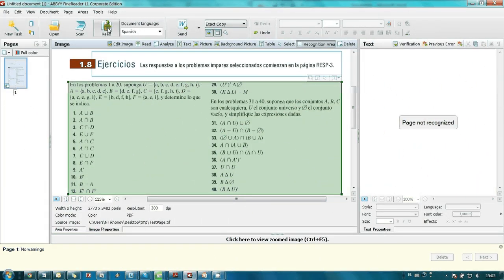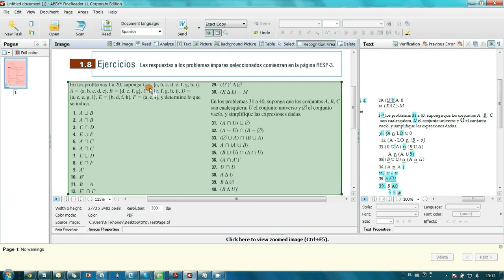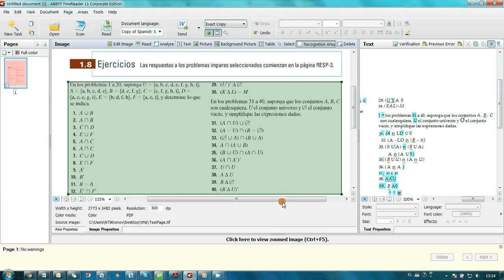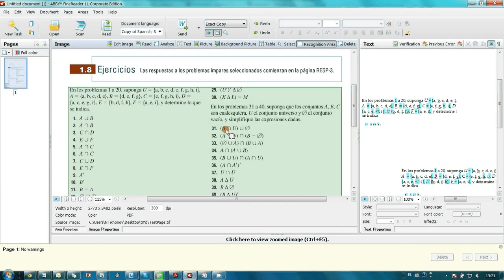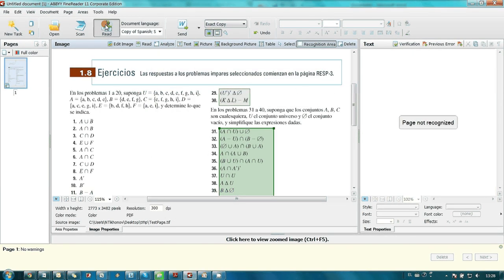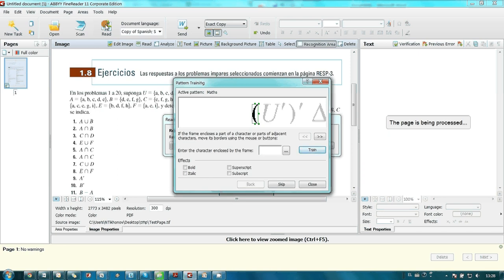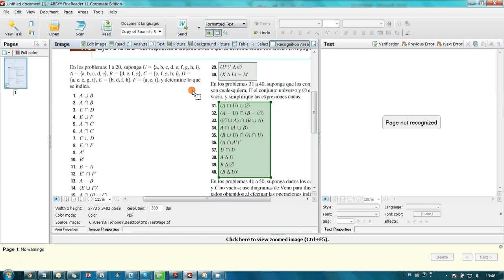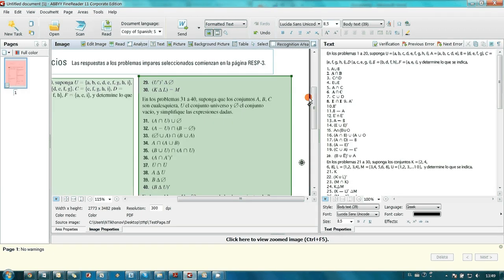How-to No.47 — How to convert math formulas to MS Word.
You scanned an article with formulas and thinking how to convert it into MS Word? It is possible to train ABBYY FineReader 11 on a small piece of text and recognize the rest of the article automatically! In this screencast it is shown how to
— Create custom languages with additional characters
— Create & train patterns for recognition of formulas
— Convert scanned texts with formulas into MS Word